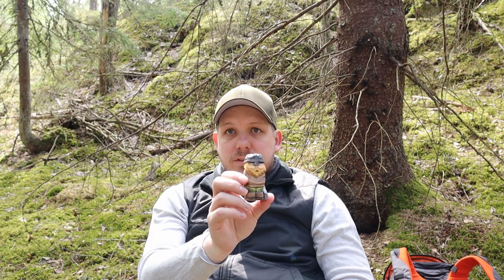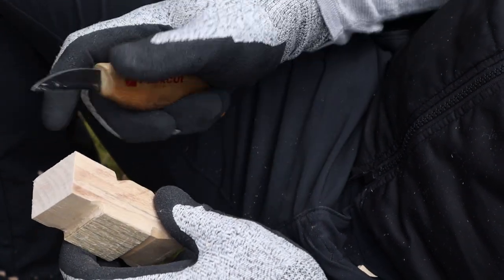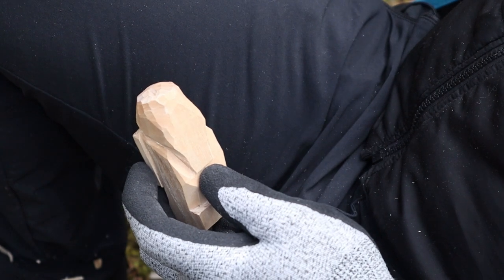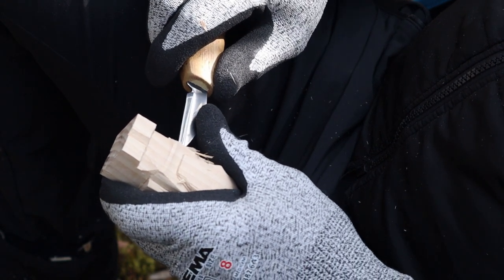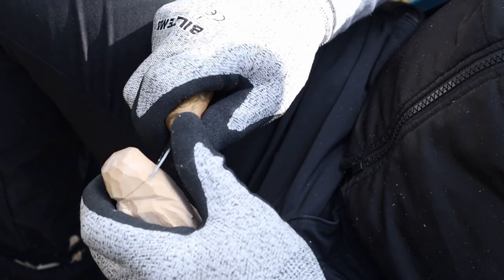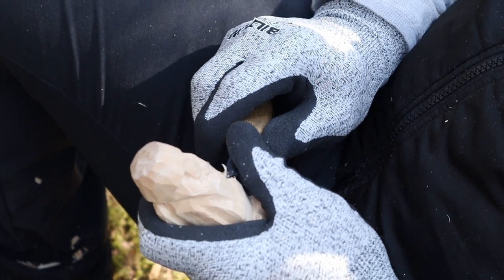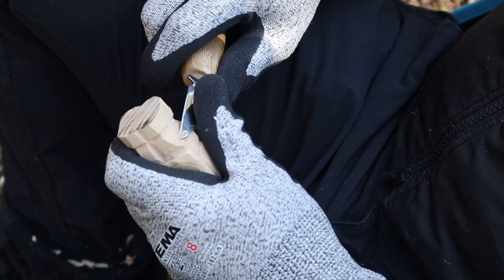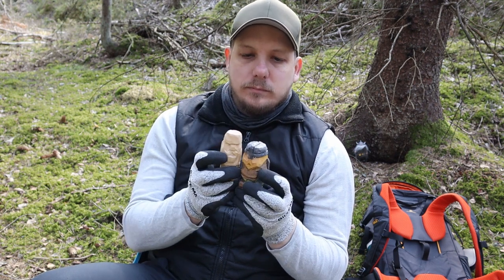Walk & Carve | Whittling a Viking Shield Bearer with just a Knife. | Full Tutorial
Hello gentlepeople,

We back in the wood. Carved a really simple Viking carrying a shield on his back this time.
I realized I forgot my signature cut for the beard... huge mistake.

Wood is Lind (lime/basswood)
Knife is Flexcut Roughing
Piece is ~3 1/4 x 1.5 x 1 inches or ~8 x 3.5 x 3 cm.

I hope you enjoy and have a great day!